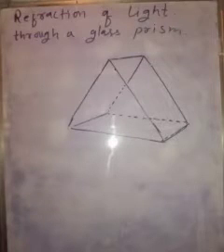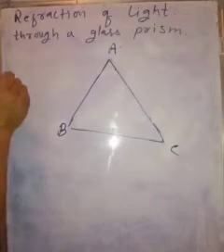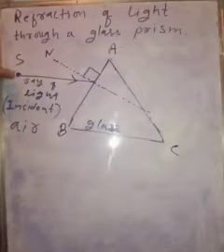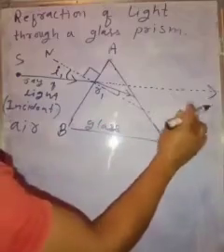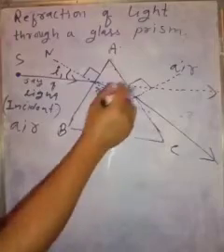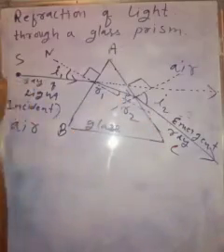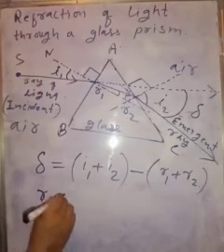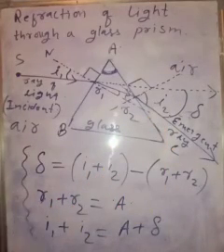Refraction of light through a glass prism | Physics.